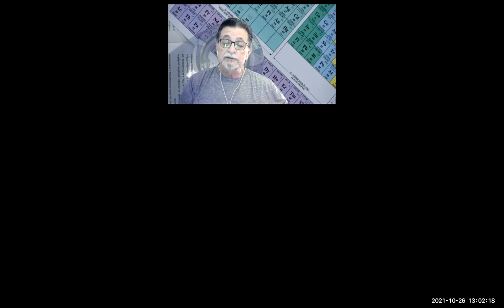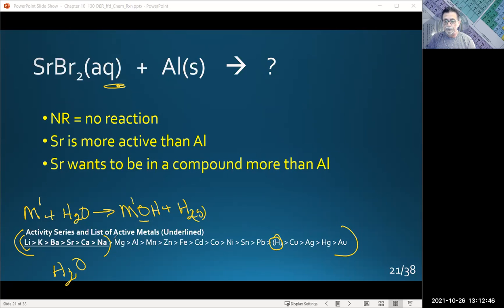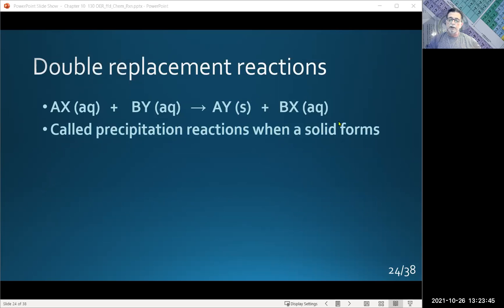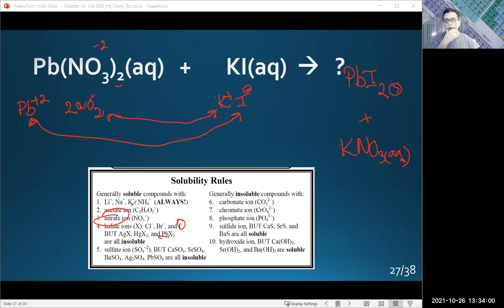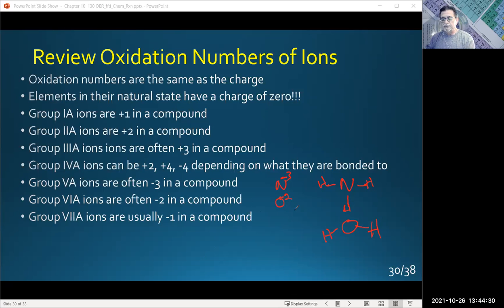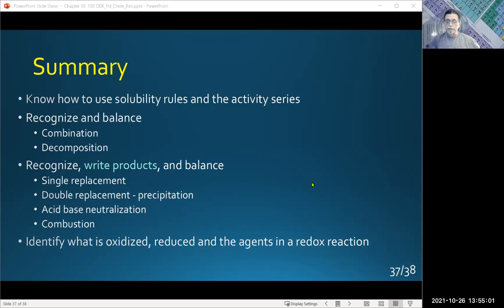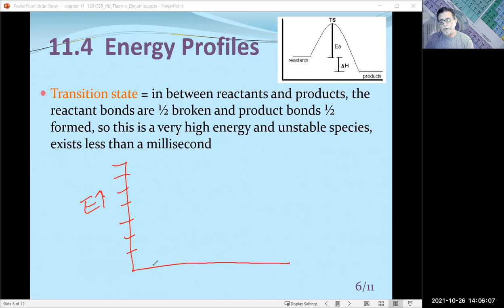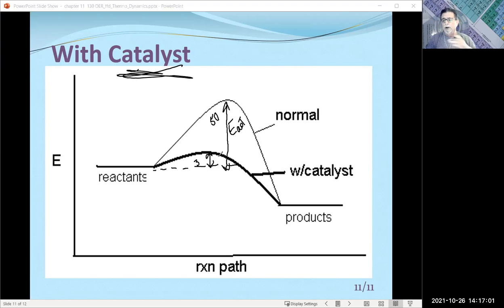GCC 1 pm-Dr. Fred's Zoom Chemistry Meetings